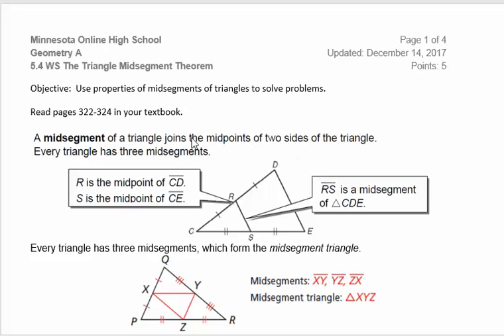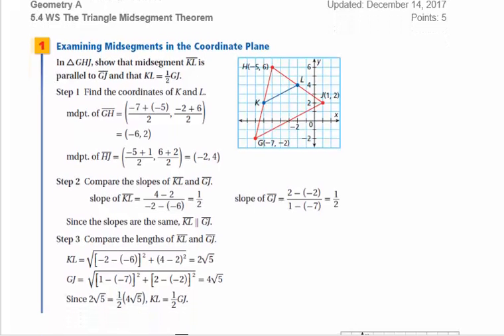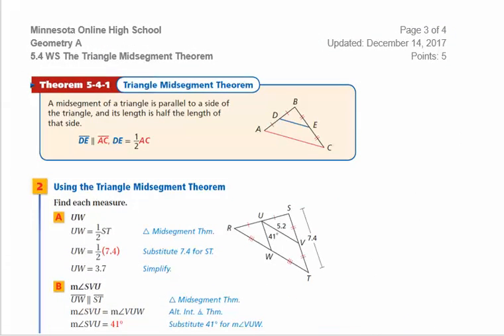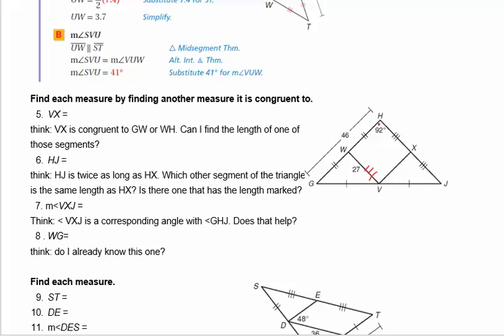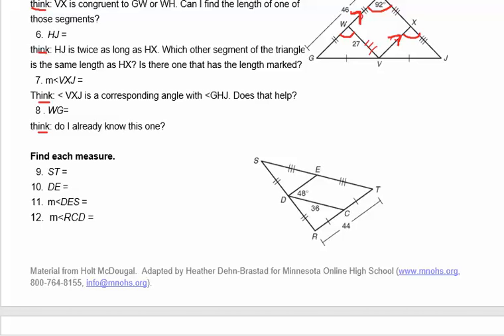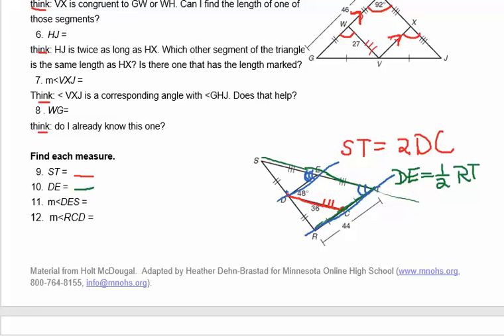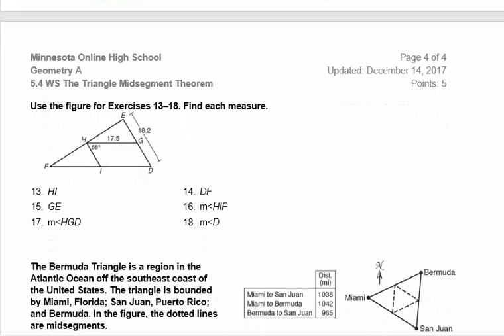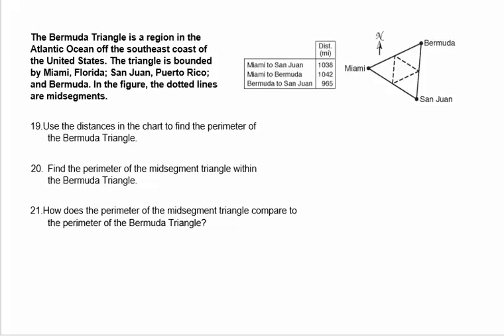Geometry: Triangle Midsegment Theorem Help Video